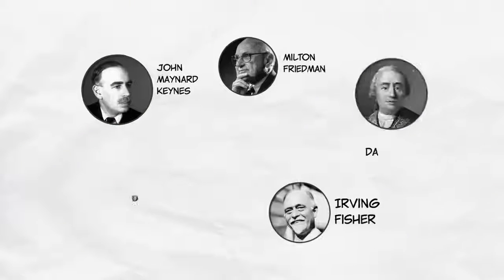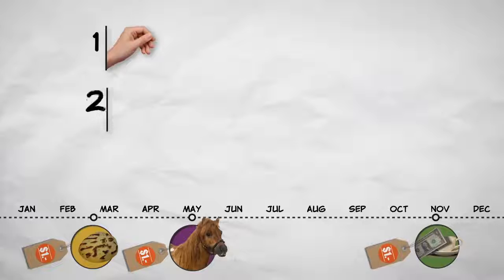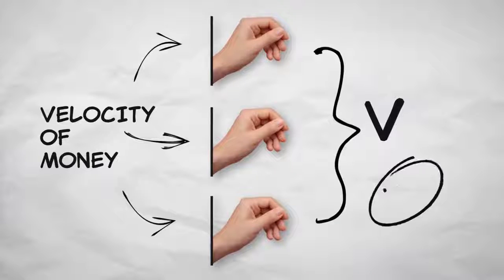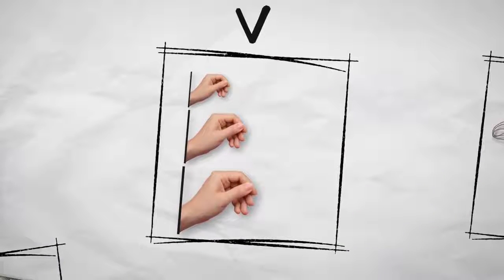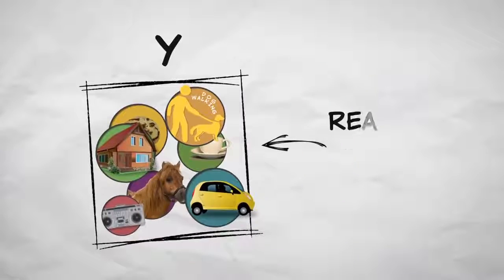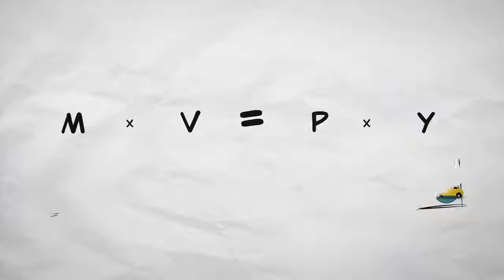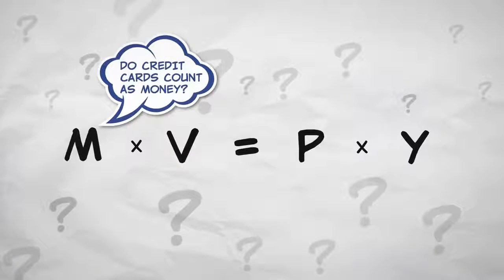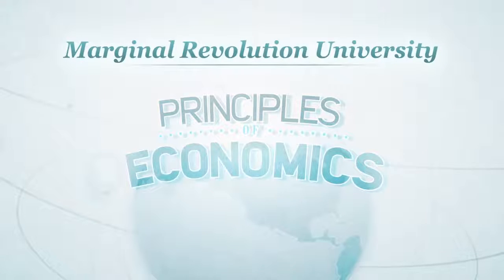The Quantity Theory Of Money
In order to estimate the value of all Qs, you need to estimate the volume of transactions on the network as well as the velocity of money.

Initiative Q is an attempt by ex-PayPal guys to create a new payment system instead of credit cards that were designed in the 1950s. The system uses its own currency, the Q, and to get people to start using the system once it's ready they are allocating Qs for free to people that sign up now (the amount drops as more people join - so better to join early). There's nothing to lose but if this payment system becomes a world leading payment method your Qs can be worth a lot. If you missed getting bitcoin seven years ago, you wouldn't want to miss this.

 This link will stop working once I’m out of invites. Let me know after you registered, because I need to verify you on my end.